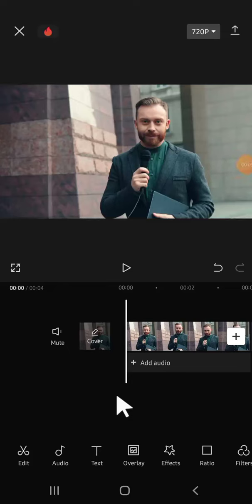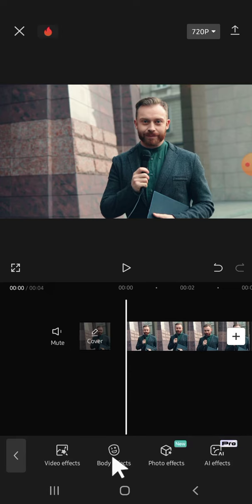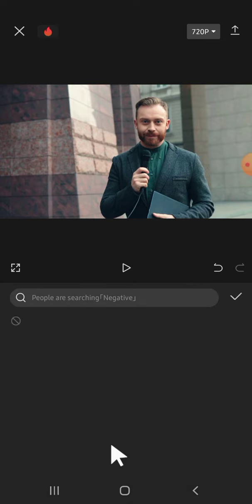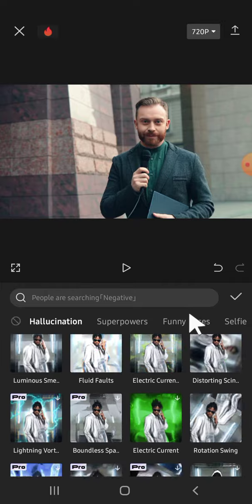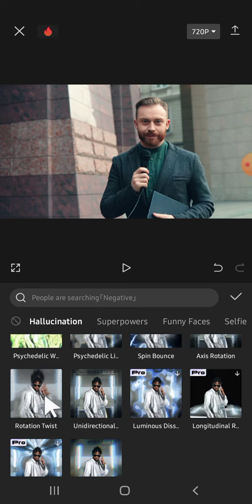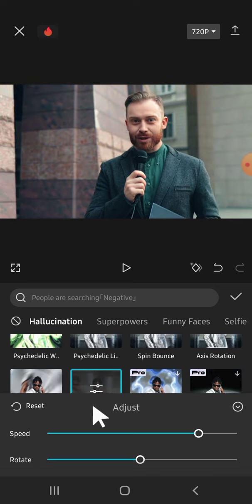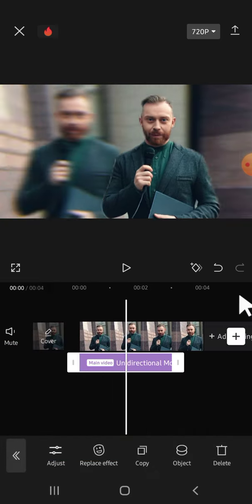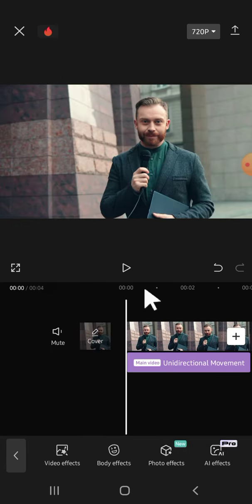~ Can You Believe How Easy It Is? Create Stunning Moving Backgrounds in Cap Cut 🚀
Get ready to elevate your video editing game with the mesmerizing world of moving backgrounds in Cap Cut! 🚀 In this tutorial, we'll guide you through the simple steps to transform your videos and captivate your audience with stunning visual effects.

🎥 Master the Art of Moving Backgrounds in Cap Cut 🎬

Have you ever wondered how to make your videos stand out from the crowd? Look no further! In this tutorial, we'll dive into the powerful features of Cap Cut, focusing on the incredible Hallucination Effect to create eye-catching moving backgrounds effortlessly.

✨ Unleash Your Creativity with Cap Cut

Say goodbye to mundane videos and hello to dynamic storytelling! Learn how to navigate Cap Cut's interface, select the Hallucination Effect, and customize your moving background with ease. We'll walk you through adjusting speed, rotation, and length to achieve the perfect visual impact.

🌟 Why Choose Cap Cut?

Cap Cut emerges as the go-to video editing tool for creators seeking both simplicity and sophistication. Discover how this user-friendly platform can turn your creative visions into reality, making editing accessible to everyone.

💡 Level Up Your Editing Skills

Whether you're a seasoned editor or just starting, this tutorial is designed for you. Enhance your videos, engage your audience, and leave a lasting impression by implementing moving backgrounds in your content.

Ready to embark on this visual journey? Hit play now and witness the magic unfold before your eyes! Let's create something extraordinary together! 🌈👩‍💻✨